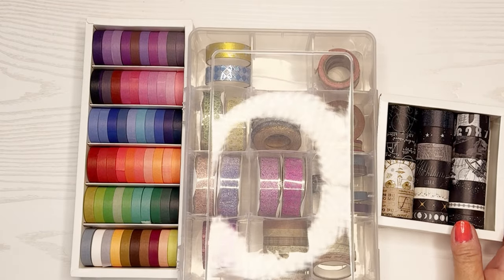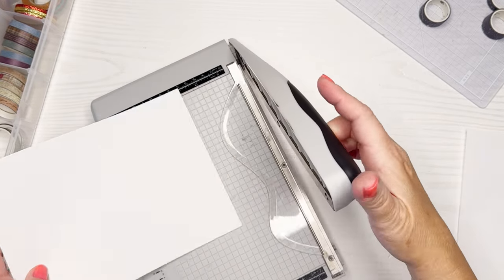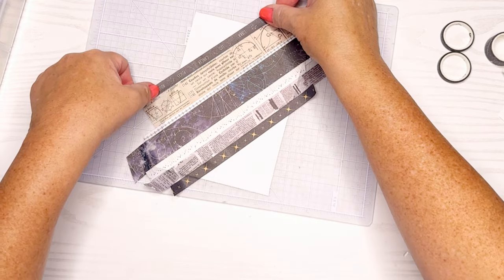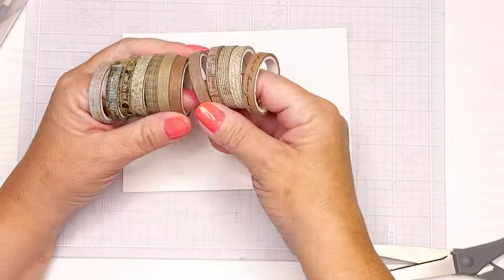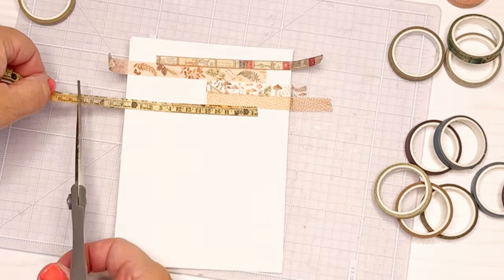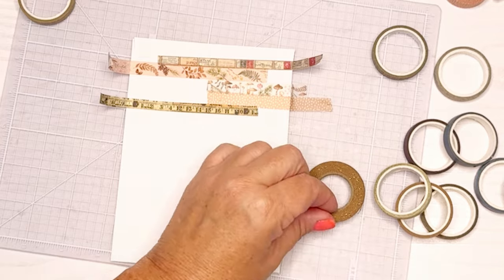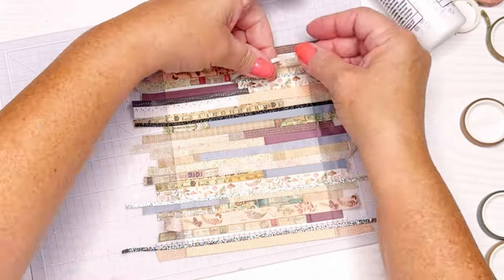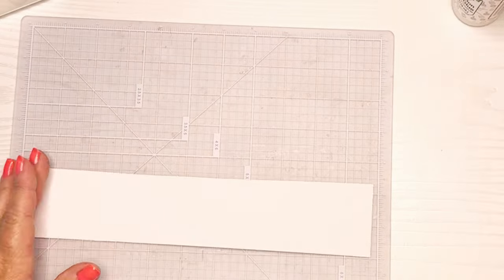Washi Tape Secrets: Perfect Card Coordination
How to use Washi Tape to coordinate Card Fronts with our Die Cut Sentiments, as well as the Inside of the cards, plus our Envelopes too!  Washi Tape is not only inexpensive but makes Card Making easy with beautiful results!

ITEMS MENTIONED IN THE TUTORIAL:

Bearly Art Precision Craft Glue:

 Crafting Tweezer:

Corner Rounder (3 in 1):

Die, Metal, Background Frame Set:

Foam Tape:

Gem Embellishments:

Gold Glitter Paper:

Magnetic Sheets with Envelopes:

Neenah Paper:

OffNova Die Cutting and Embossing Machine:

Ranger Multi Medium Matte Glue:

Removable Scotch Tape

Scotch Titanium Scissors ( “sticky scissors”

Self Healing Craft Mat:

Washi Tape Set (Black, Geometric):

Washi Tape Set (Vintage/Country):